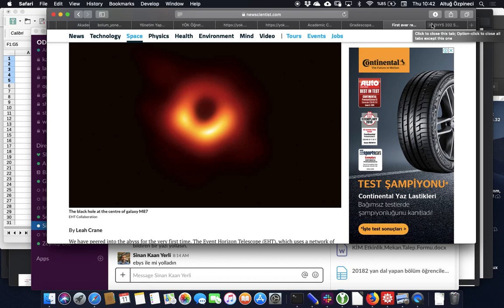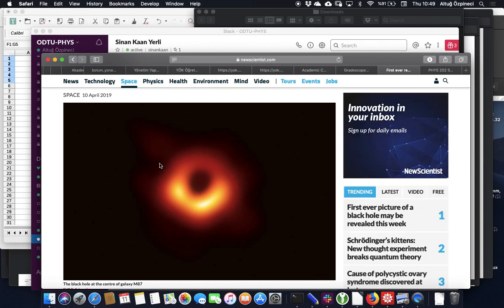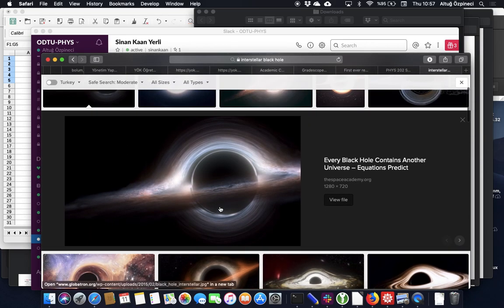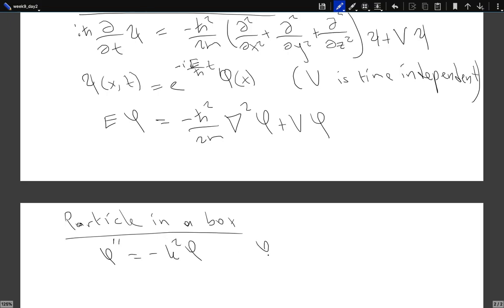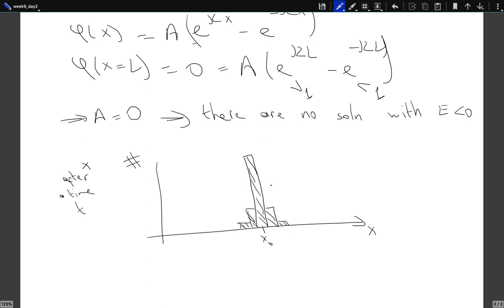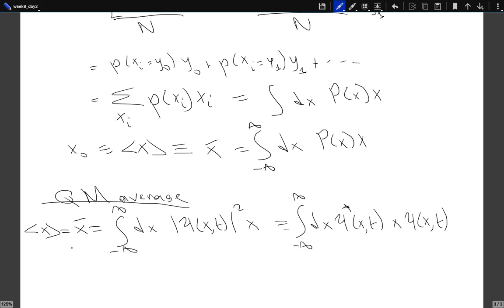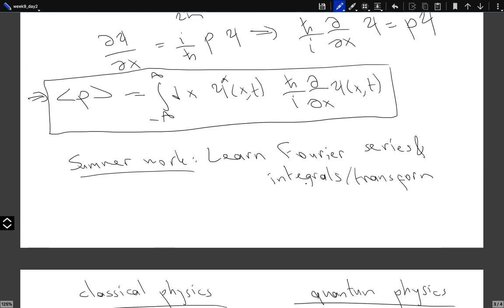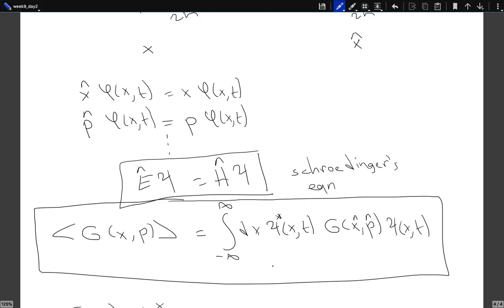20182 phys202 week9 day2 hour1